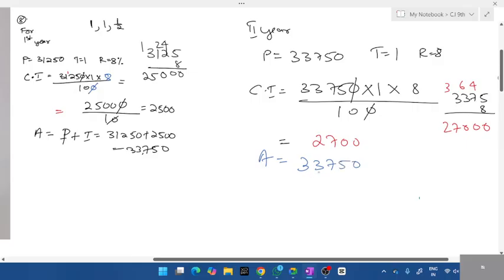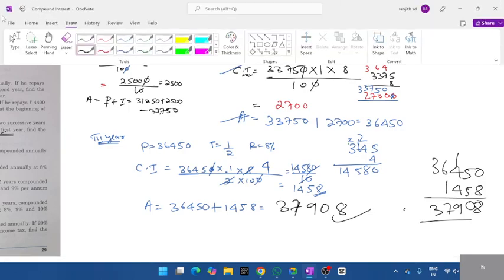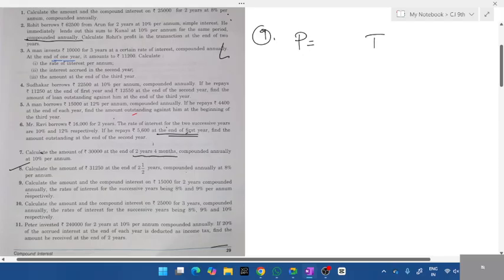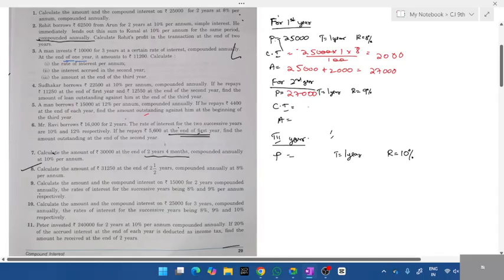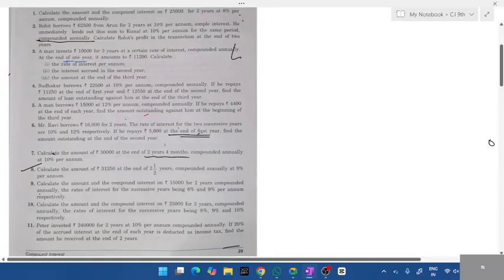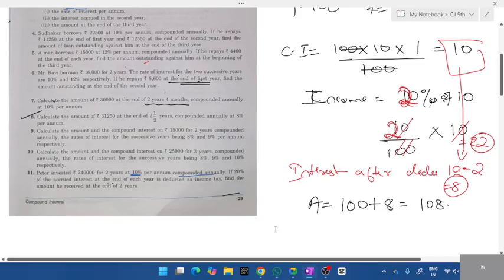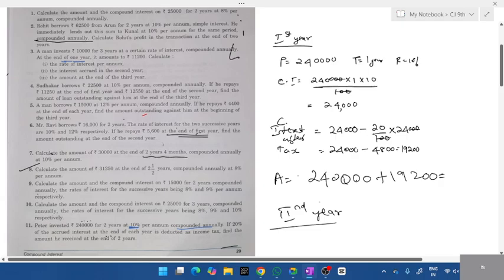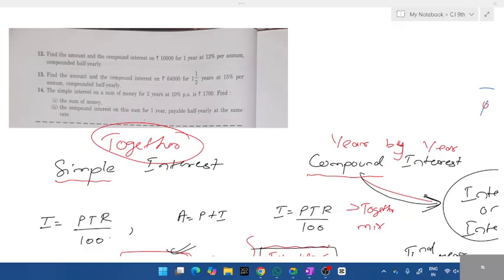CI 9th , 22-05-2025